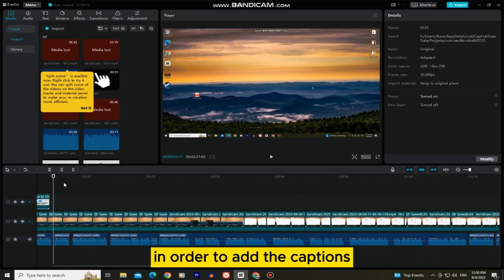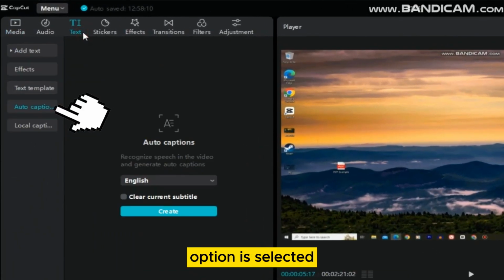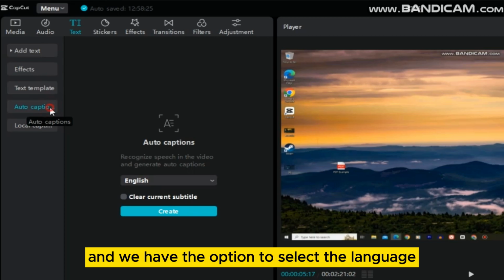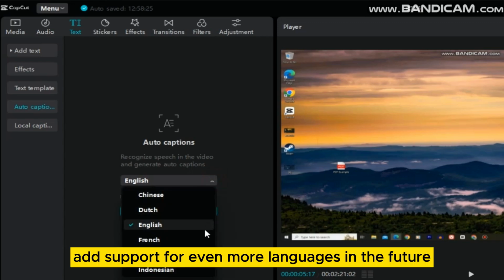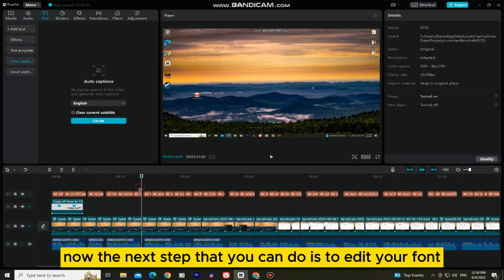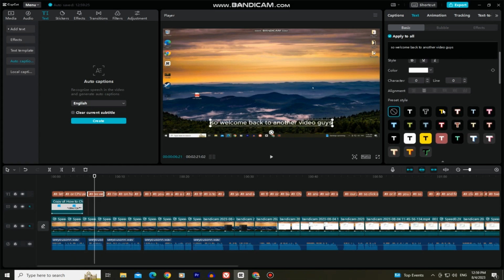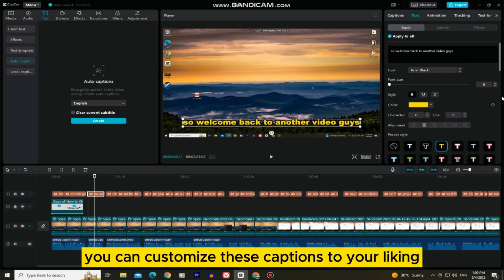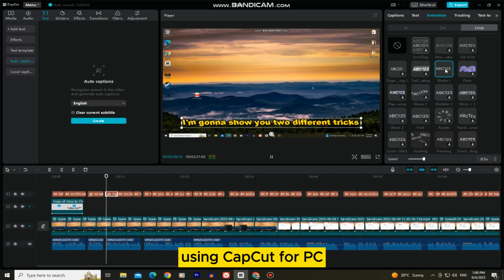How To Add Auto Captions In CapCut PC (Easy Tutorial)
In this CapCut tutorial, we'll show you the simple process of adding automatic captions to your videos using the CapCut PC version. Auto captions not only make your content more inclusive for viewers with hearing impairments but also improve your video's reach and SEO!